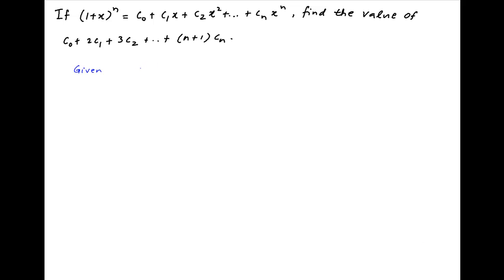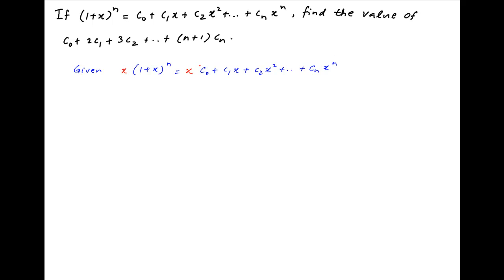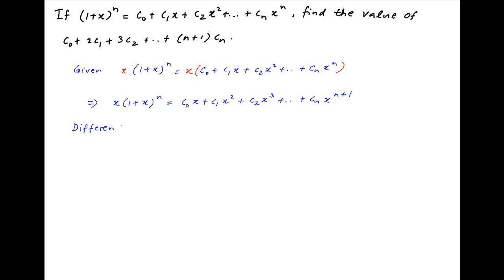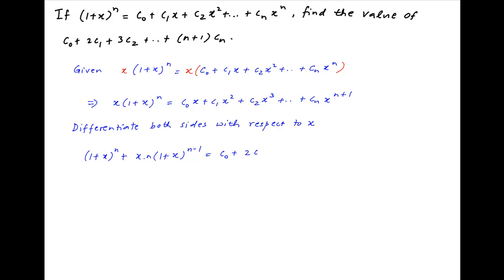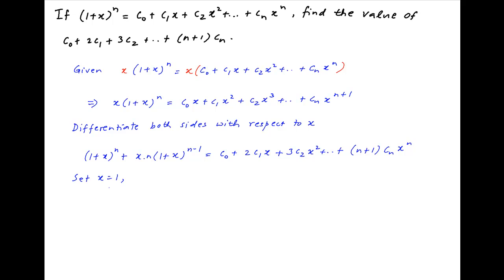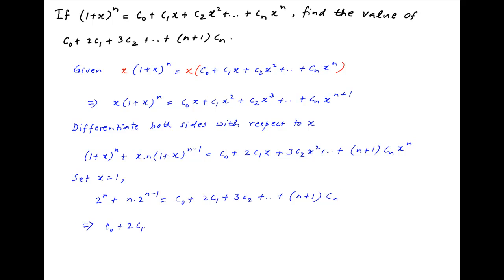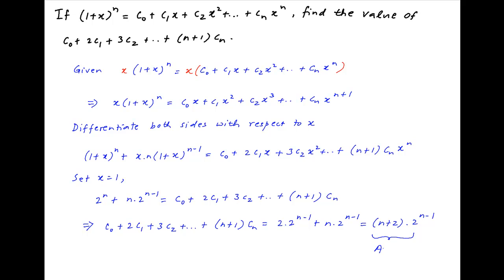Find value of C0 + 2*C1 + 3*C2 + ... + (n+1)*Cn.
C0, C1, C2, ... are binomial coefficients in expansion of (1+x) raised to power n. for thousands of IIT JEE and Class XII videos, and additional problems for practice. All free. Over 1 million lessons delivered! Full benefits include smart analytics, customized tests, historical test performance, bookmarks, search and intelligent learning recommendations personalized for you. MathMuni is a collaboration between retired IIT faculty and IIT alumni with over 25 years experience. Happy Learning! now.